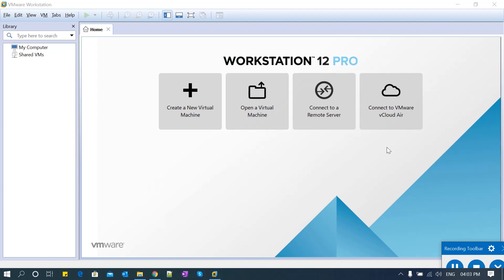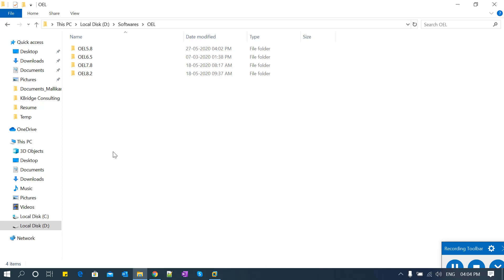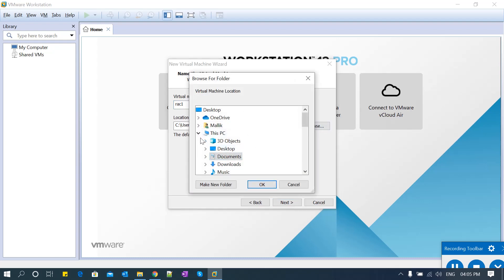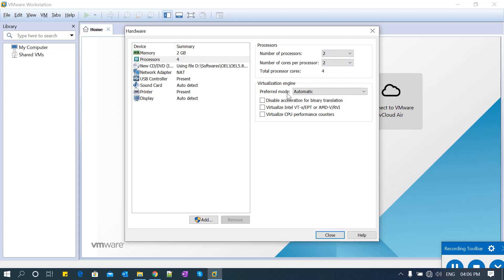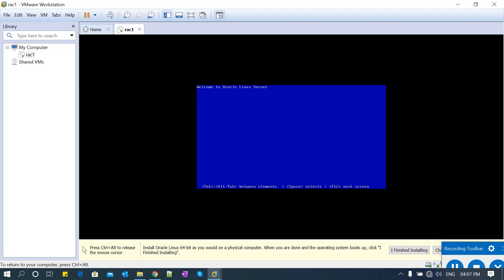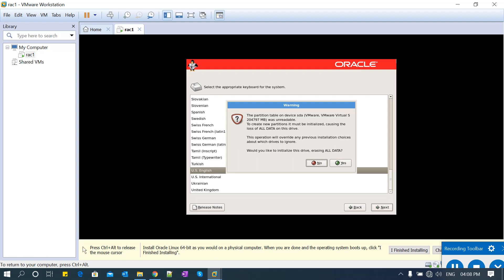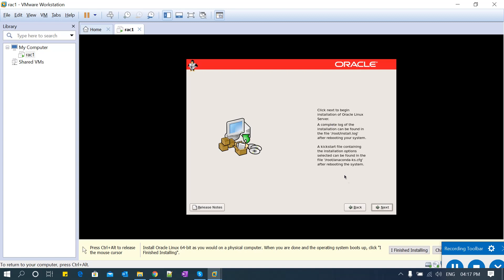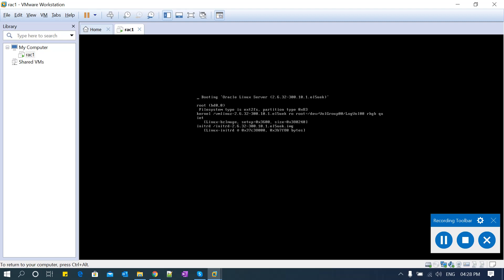Oracle Linux 5 Installation || OEL5.8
Step by step installation of Oracle Linux 5.8.

Please do follow me on blogs and linkedIn

Regards,
Mallikarjun Ramadurg